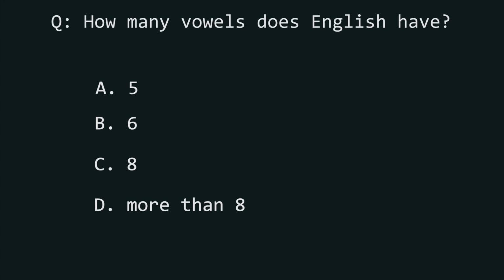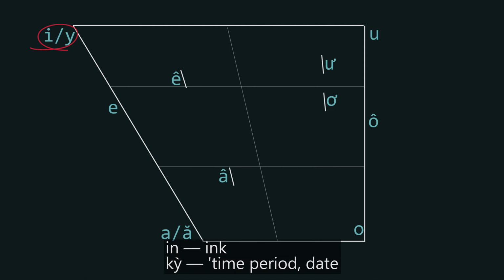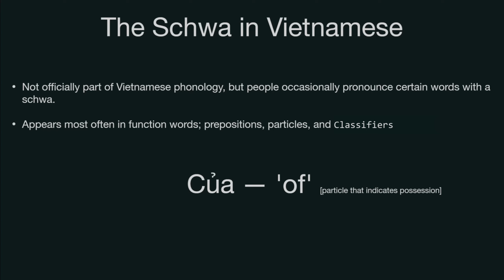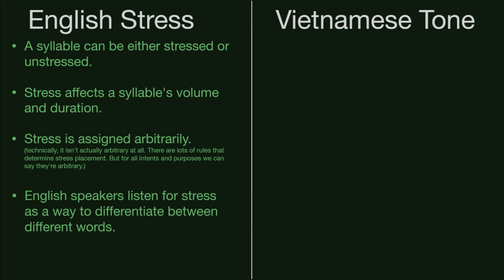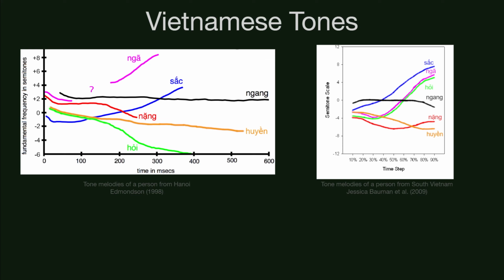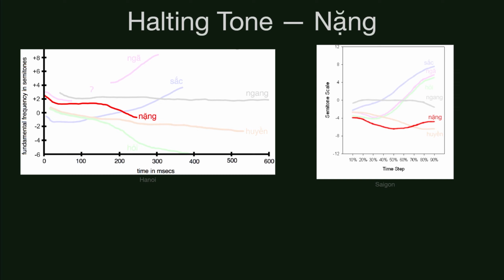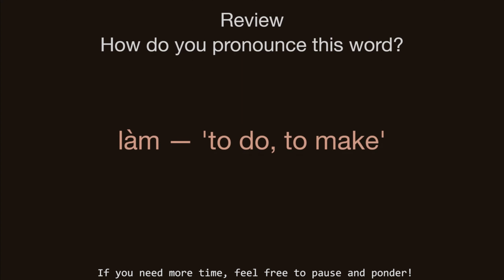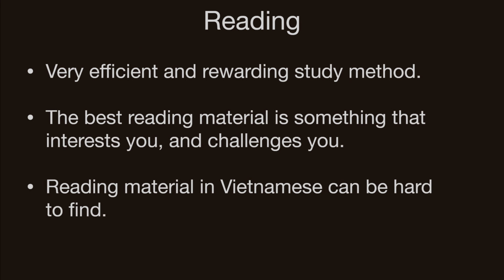Vietnamese Pronunciation; A Less-abridged Introduction. Part 2 - Vowels and Tones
Hi there,
I hope you enjoyed the video. Early on in my journey studying Vietnamese, I resolved that I would eventually create something to help others learn it, and so I am quite pleased to finally complete this video.
As A non-native speaker, my pronunciation isn’t perfect, but hopefully my perspective as a non-native is more applicable to other Vietnamese learners like myself. I’ll do my best to highlight any important comments. Questions are welcome, as well.
I’d like to thank my friends for reviewing the video and giving me feedback, as well as my Linguistics professors, whose teachings made this video possible. I’d also like to thank other creators in the linguistics space for keeping my passion for linguistics alive. Some of my favorites are:

 I have more video ideas for the future, where I want to discuss Vietnamese grammar, but making this video has been very taxing, so it will be a while before I release it. In the meantime, you might be interested in some of my other things:

Misc.